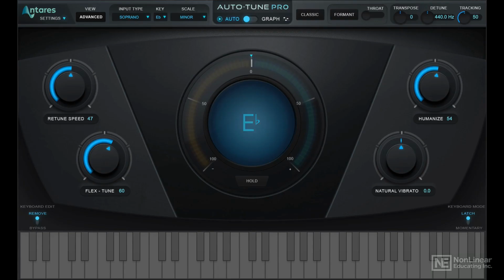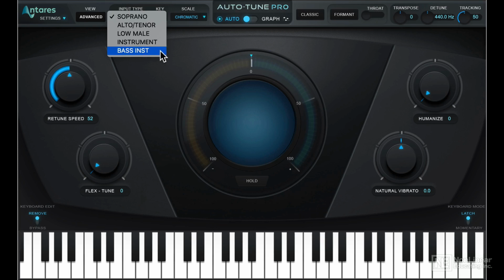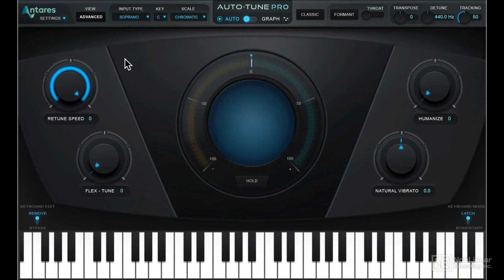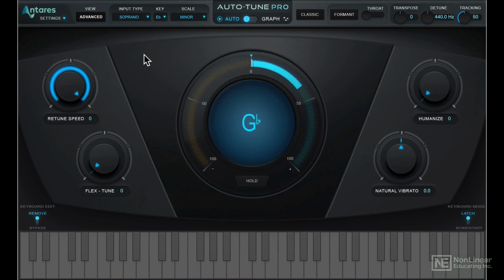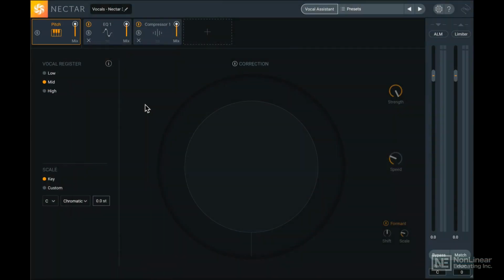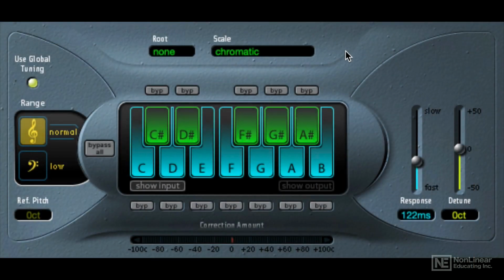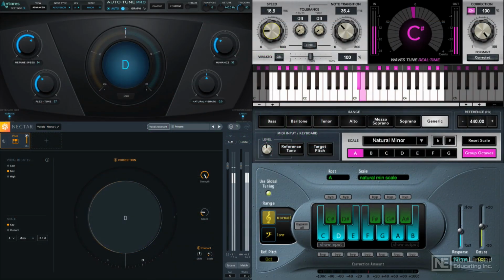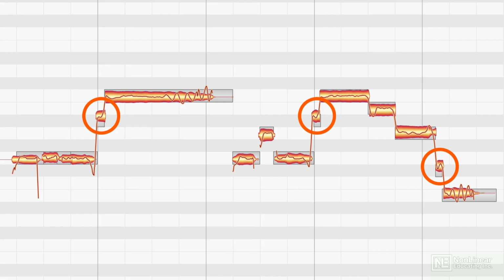3 Vocal Register, Key and Scale